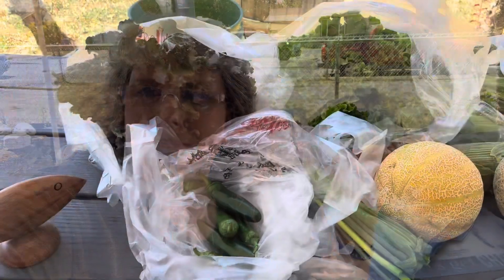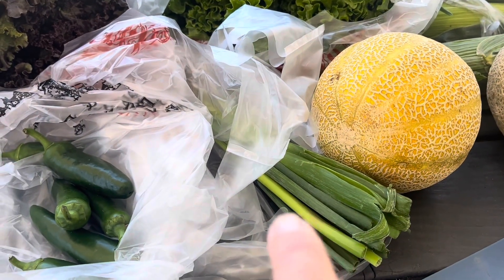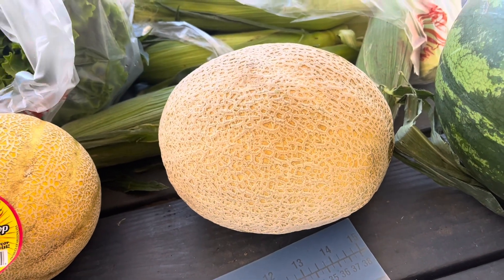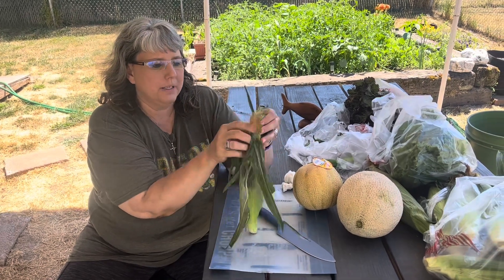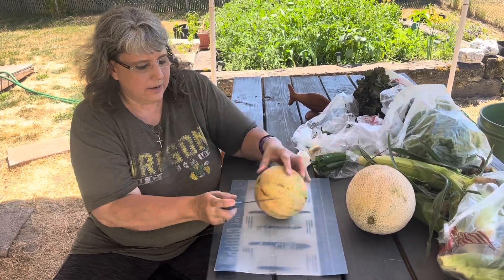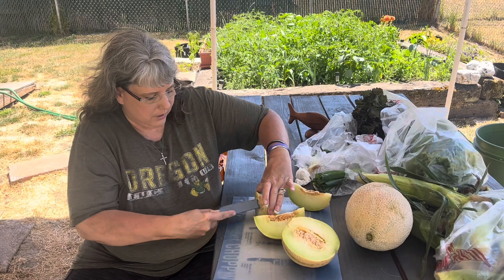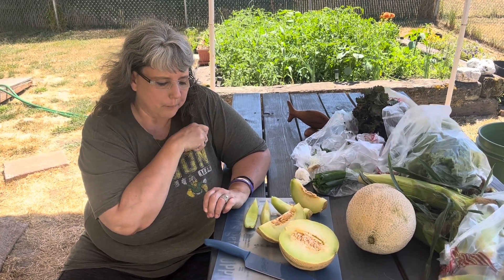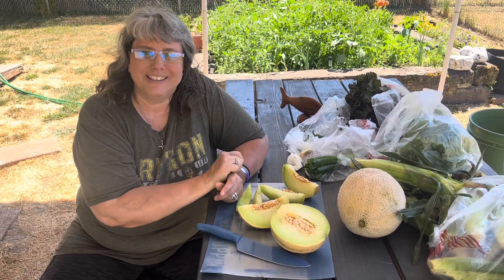Farm Fresh Produce! What did we get??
My favorite time of year for fresh produce! We went to one of our local farms and came home with some tasty stuff!!

Fresh Bodacious Corn & Lemon Drop Melon.